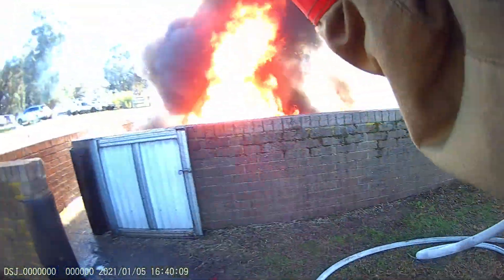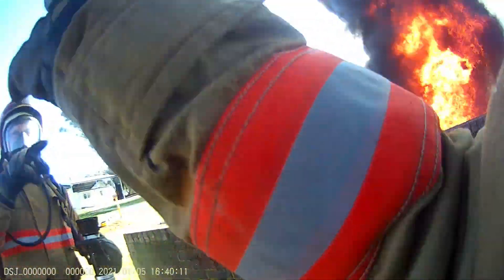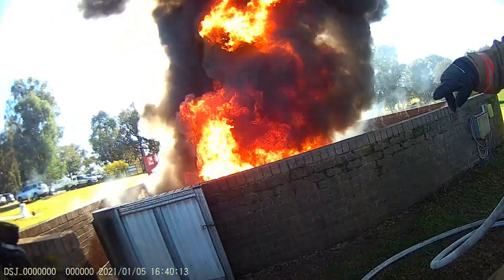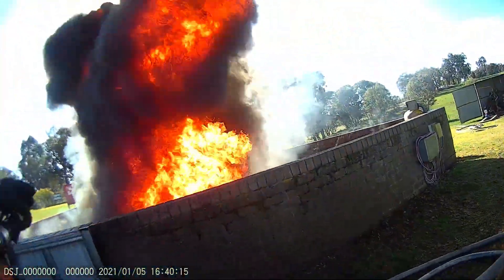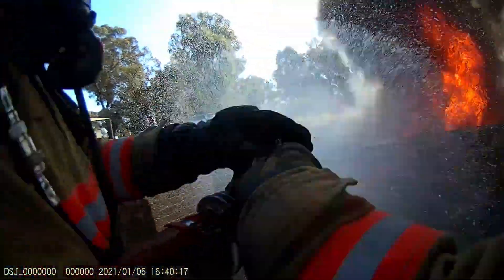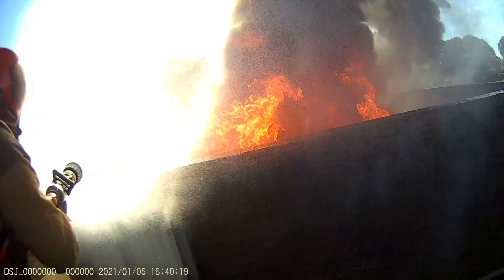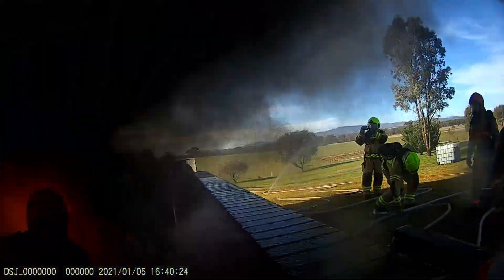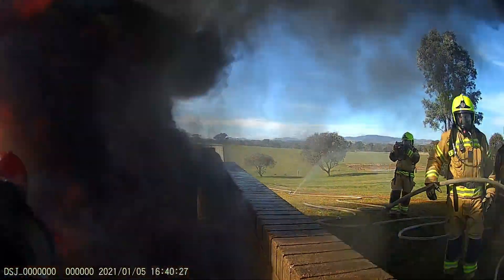Dangerous Firefighting with a deadly change of wind. Fire fighting sounds, real fire fire equipment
Join us on the front lines with the bravest men and women in the country—our fire fighters. This thrilling video captures the intense moments of a team responding to a fiery emergency near you. Watch as these heroes, equipped with the latest fire fighting equipment, tackle the blaze with precision and skill.

🔥 What You'll Discover in This Video:

Exhilarating Fire Fighting Scenes: Experience the action as if you’re there, with sound effects so real you can almost feel the heat.
Behind the Scenes: Get an insider look at the fire fighter costume and gear that protect our heroes every day.
Innovative Techniques: See the revolutionary fire extinguisher ball in action, a must-have in emergency response.
Join the Brigade: Inspired to be a fire fighter? Find out about jobs and training opportunities available near you.
🚒 Whether you're a fire fighting enthusiast, considering a career as a fire fighter, or just intrigued by the heroic acts of these individuals, this video is a must-watch.